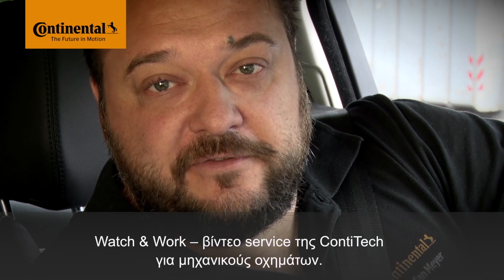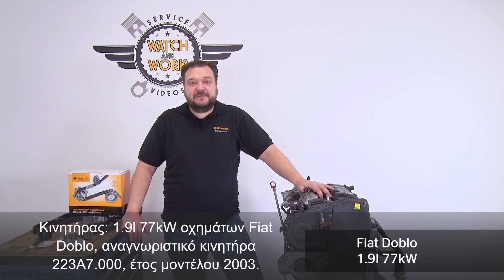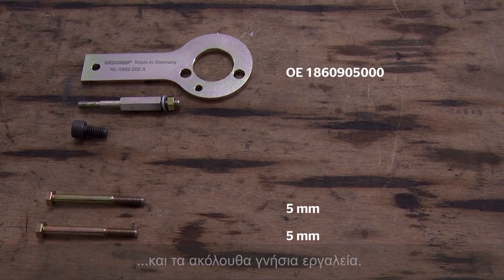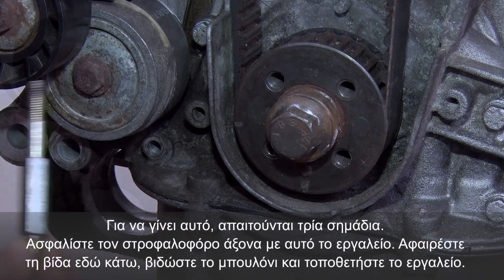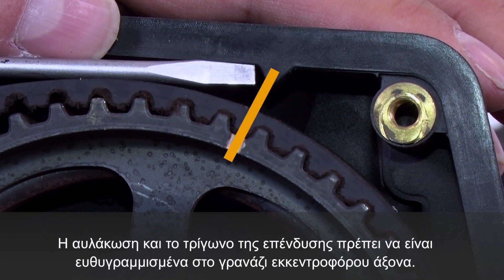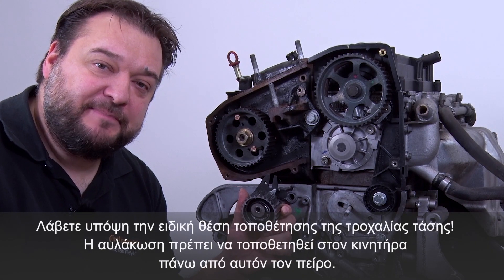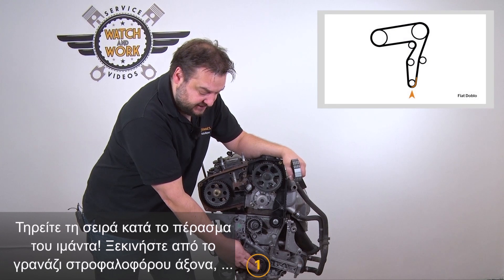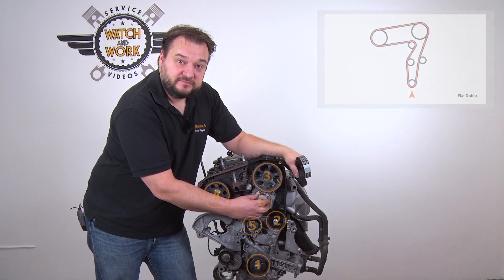[EL] Watch and Work - Fiat Doblo 1.9l 77kW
Είτε πρόκειται για αλλαγή οδοντωτού ιμάντα είτε για αλυσίδα χρονισμού: Η σειρά βίντεο «Watch and Work» προσφέρει πρακτικές συμβουλές για τη σωστή αλλαγή εξαρτημάτων μετάδοσης κίνησης: Κατανοητό, με δυνατότητα επανάληψης και πάντα απόλυτα προσανατολισμένο στις απαιτήσεις των τεχνικών στα συνεργεία.
Θέμα του βίντεο: Fiat Doblo 1.9l 77kW
Προϊόντα:  CT 968 WP2